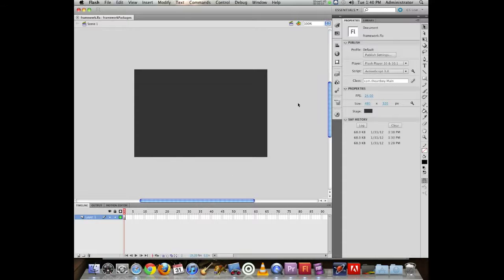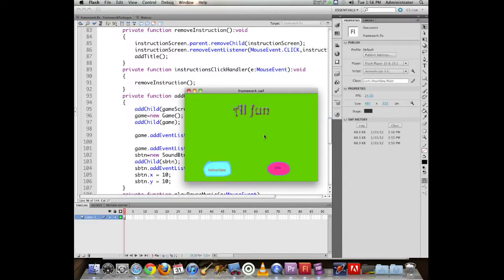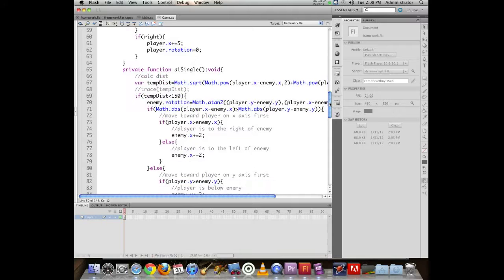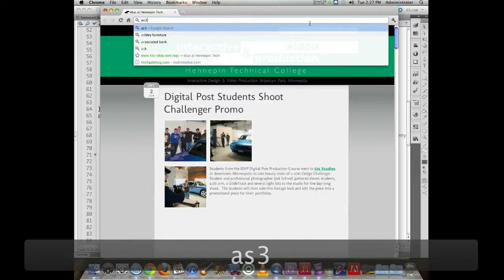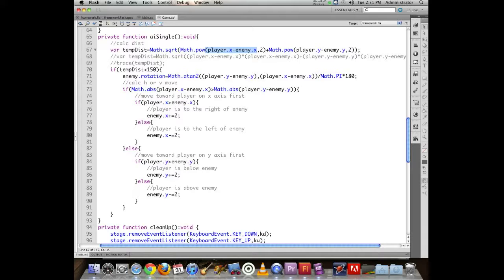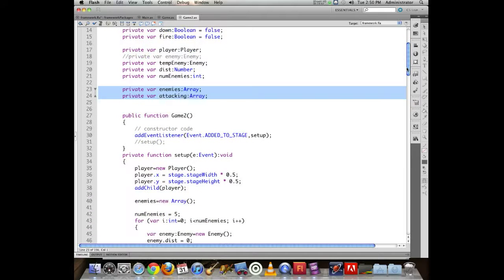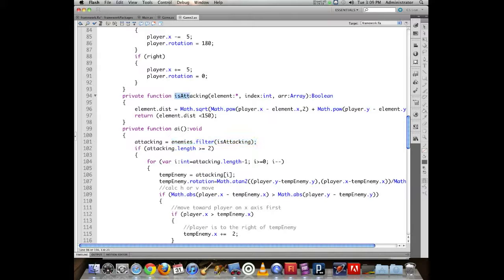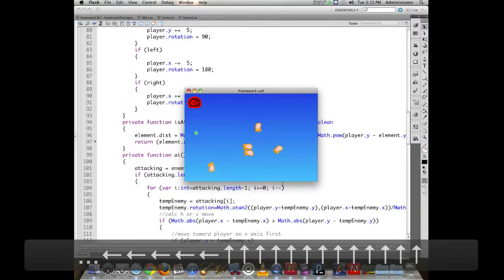Coding basic AI in Flash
coding basic AI in Flash using ActionScript 3